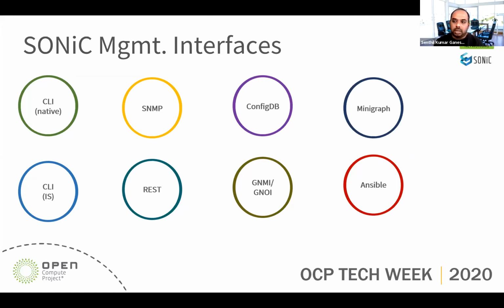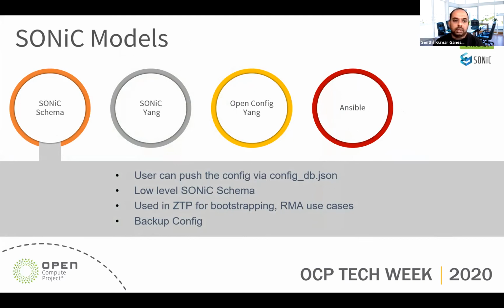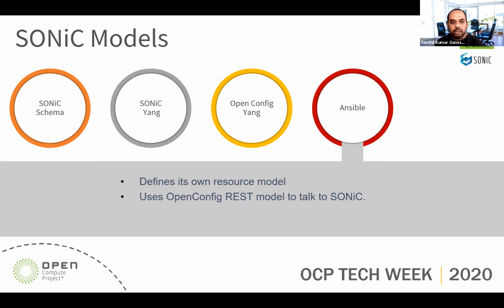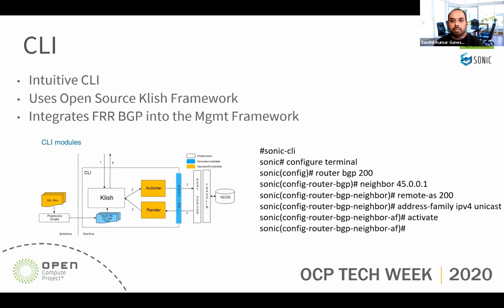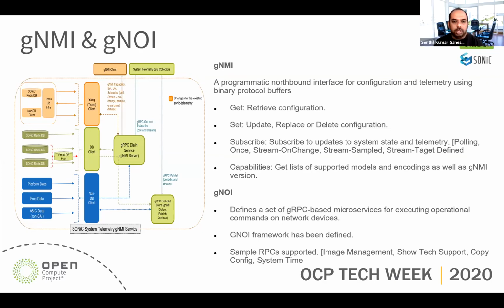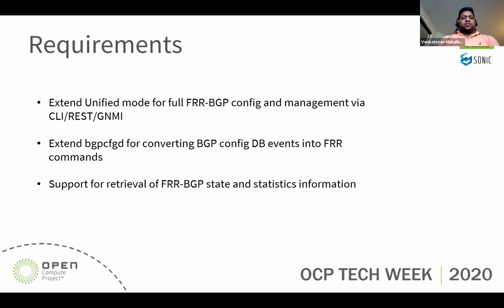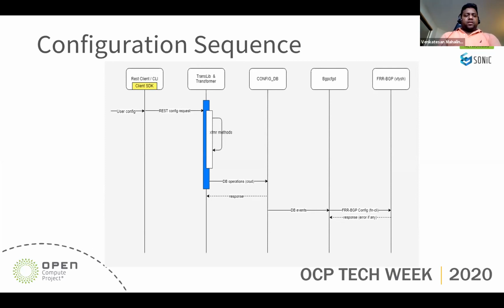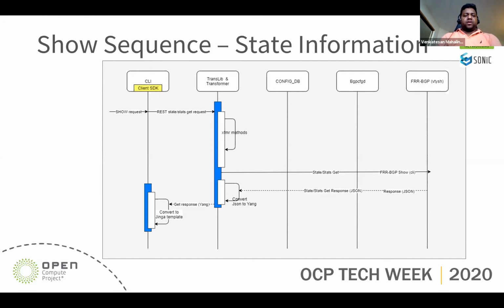OCP 2020 Tech Week: Deep Dive into SONiC Model Driven API’s with FRR Integration